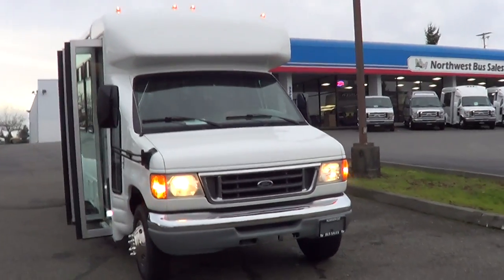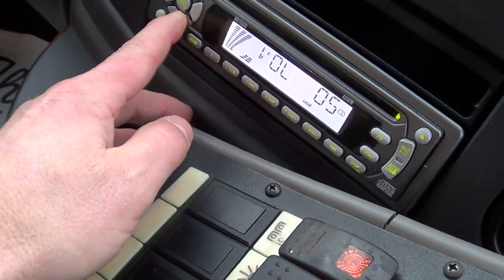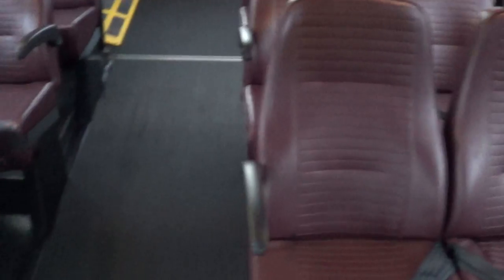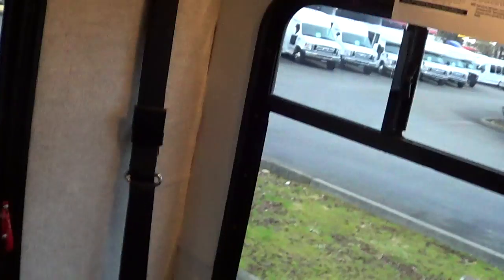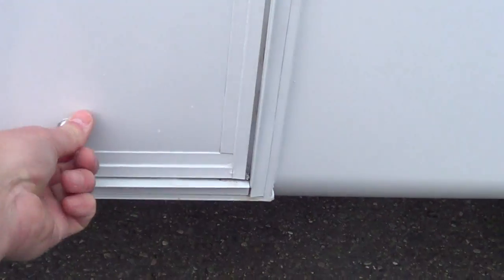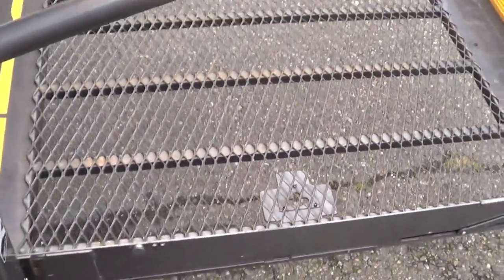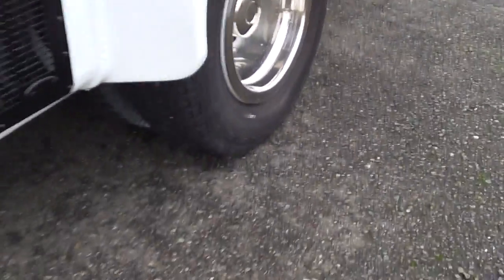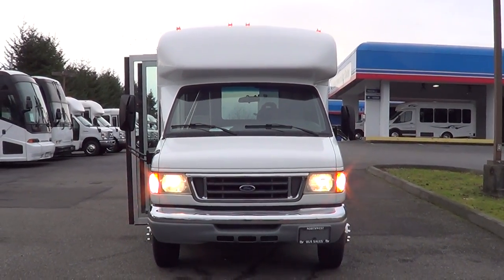Northwest Bus Sales Used 2007 Ford Starcraft Starlite 9 and 2 Wheelchair Shuttle Bus - S13627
Bus Body Manufacturer and Model: Starcraft
Chassis Manufacturer: Ford
GVWR: 10,700
Brakes: Hydraulic
Year: 2007
Engine: Ford 5.4 Liter V8 Gas Engine
Transmission: Automatic Transmission
Mileage: 93,786
Passenger Capacity: 9 Passengers Plus 2 Wheelchairs
Heat: Driver and Passenger Heat System
A/C: Driver and Passenger A/C System
Mirrors: Large Exterior Mirrors w/ Convex
Media: AM FM CD Player
Options:
Good Tires
Tour Style Windows w/ Tint
Mid Back Passenger Seats Perimeter Seating
Electric Operated Passenger Entry Door
Entry Grab Rail
Full Rubber Floor with Ribbed Aisle
Braun Century Series Wheelchair Lift
New Exterior Paint!!!